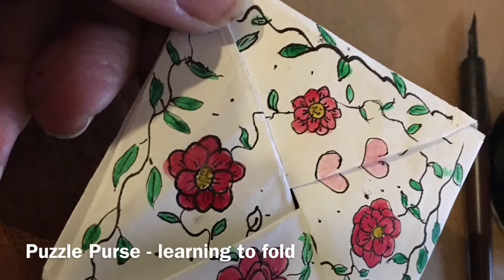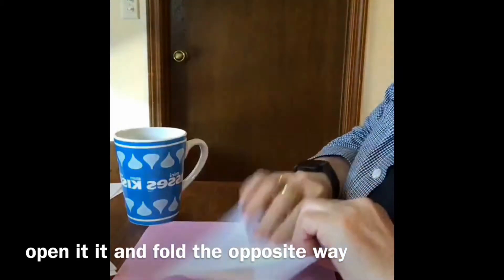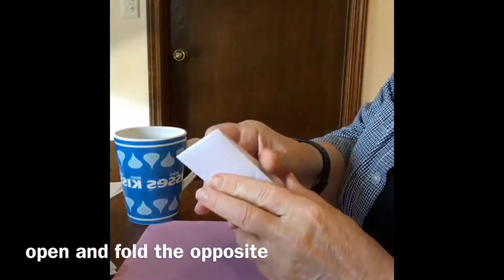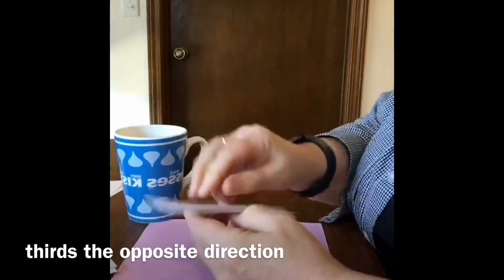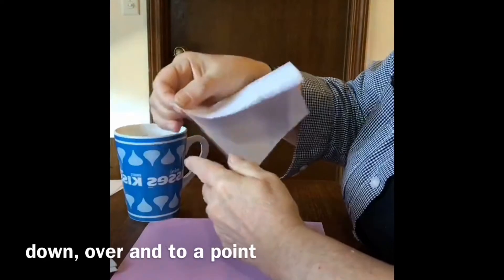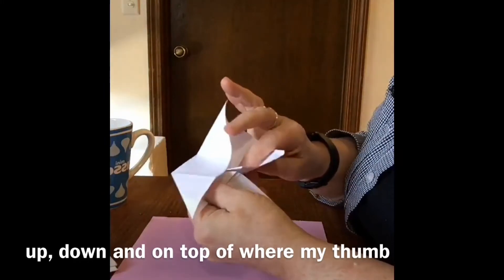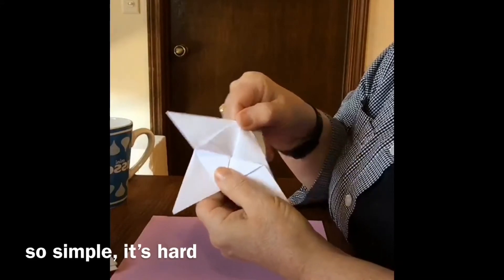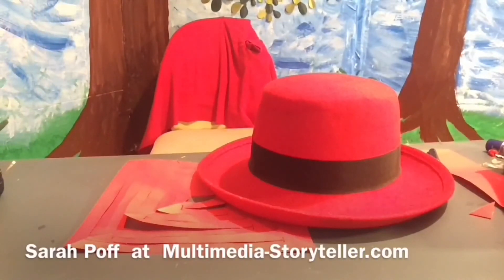Folding the Puzzle Purse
Let me help you fold the puzzle purse, with my step by step method.